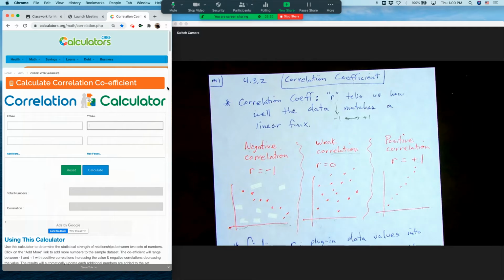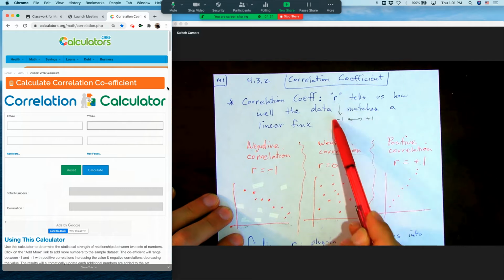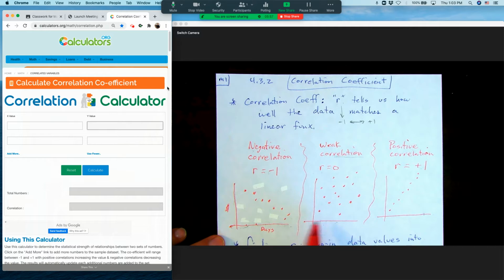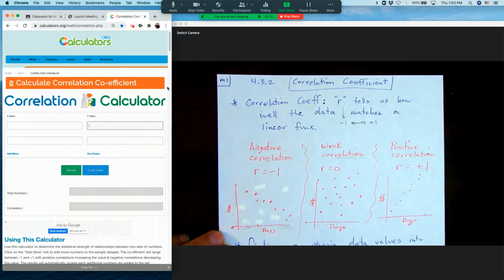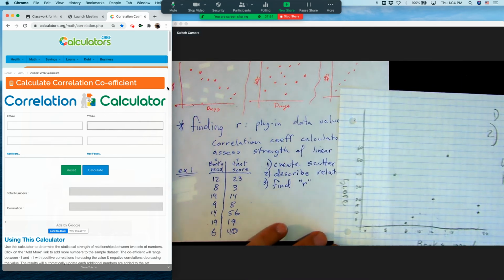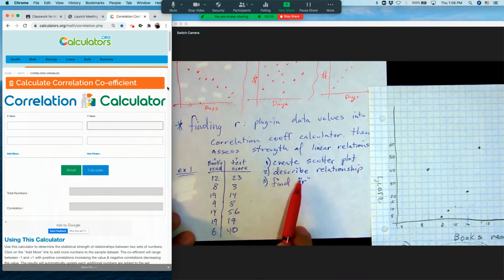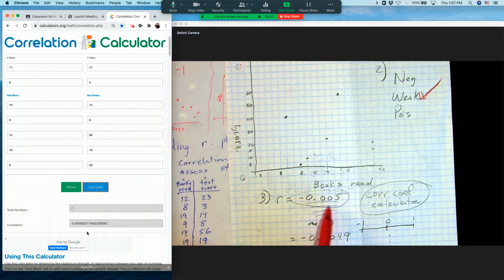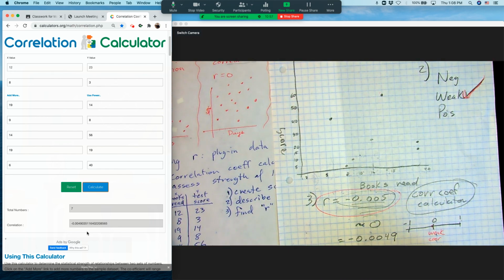M1 Lesson 4.3.2 Correlation Coefficient (r)